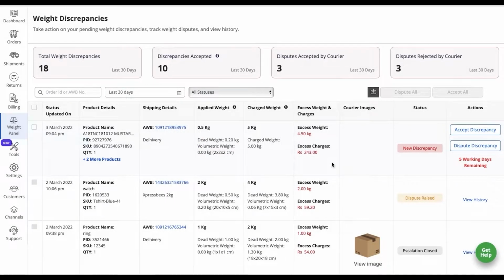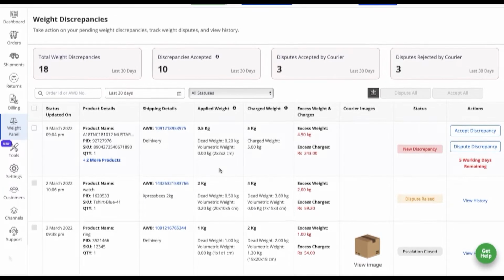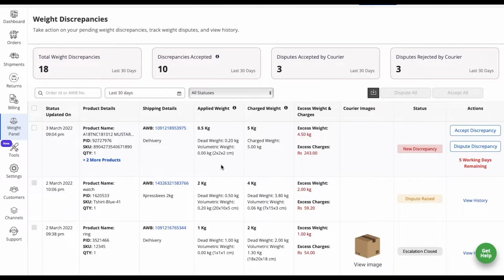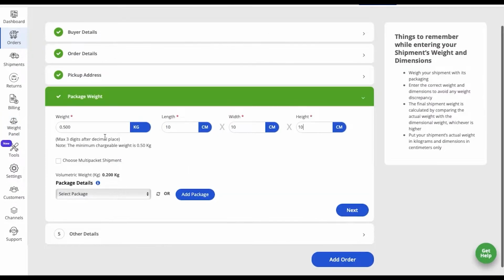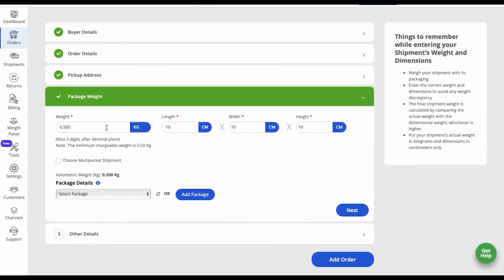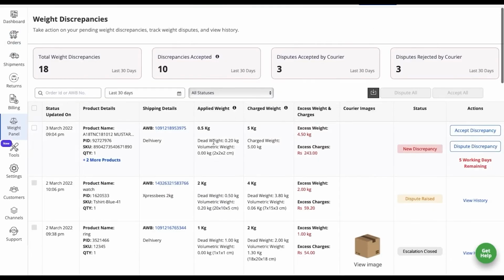Understanding The Weight Slabs